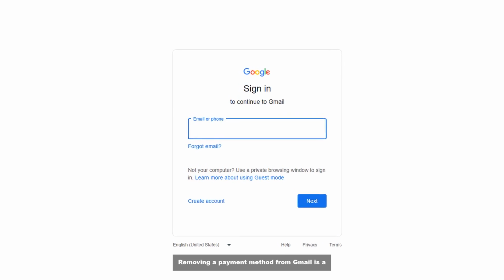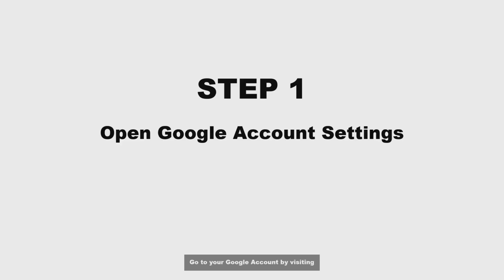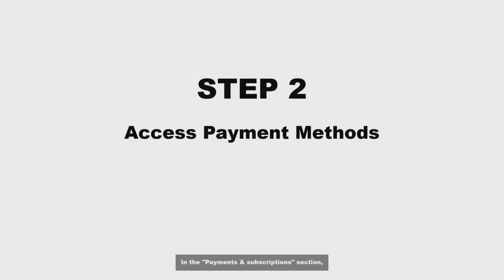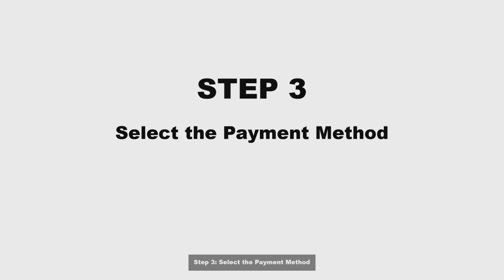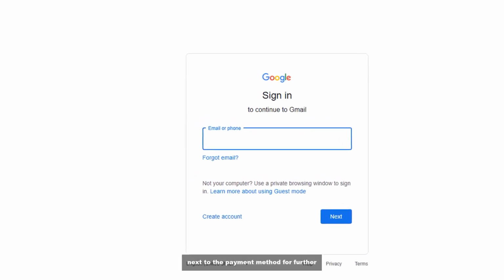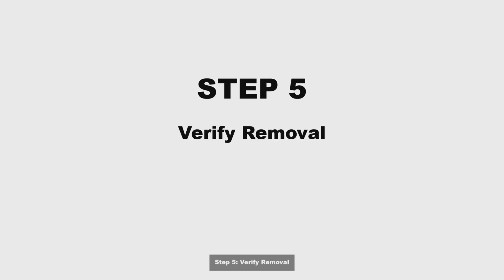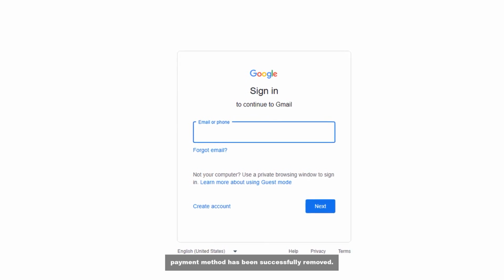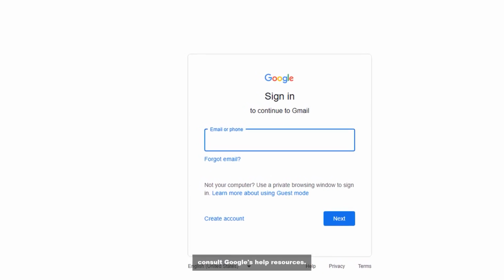How To Remove Payment Method From Gmail 2026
In this video, we'll show you how to remove payment method from Gmail 2026. If you're looking to manage your payment options or simply want to delete a payment method, this guide will help you through the process step-by-step.